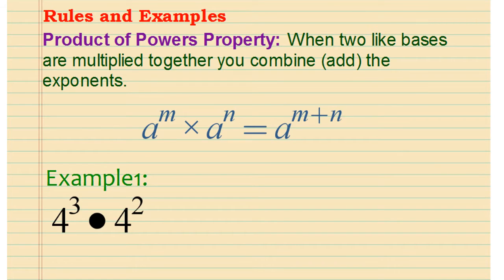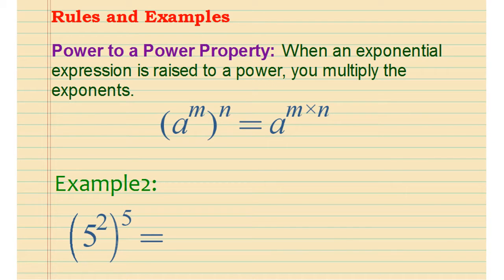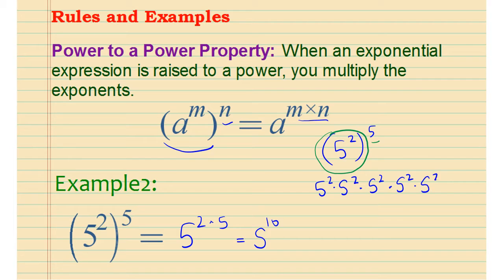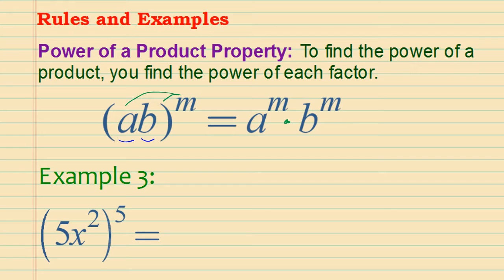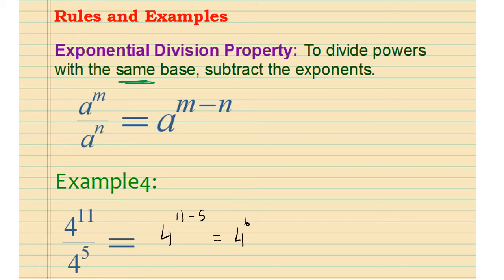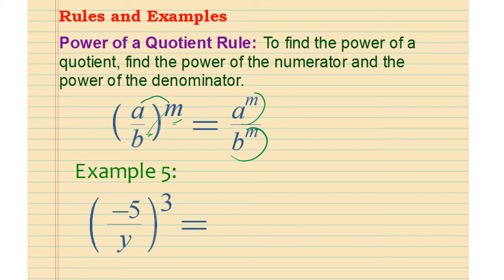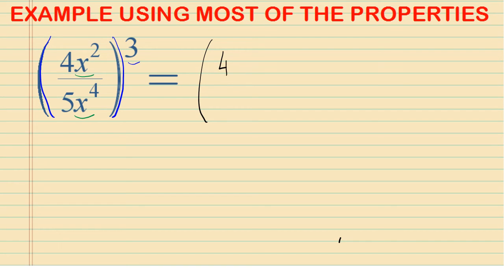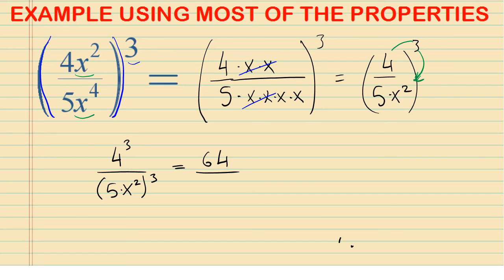Day 41 Notes Exponents Rules